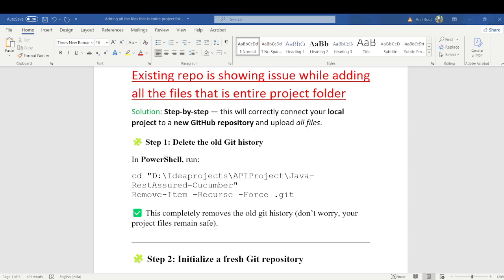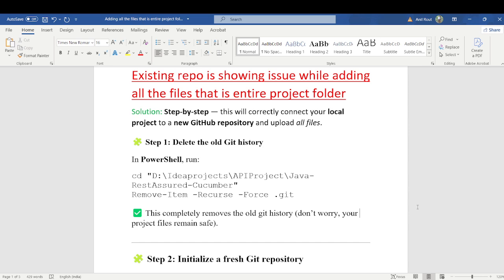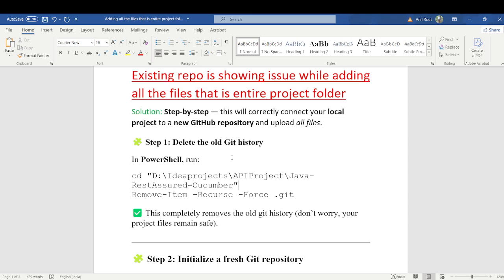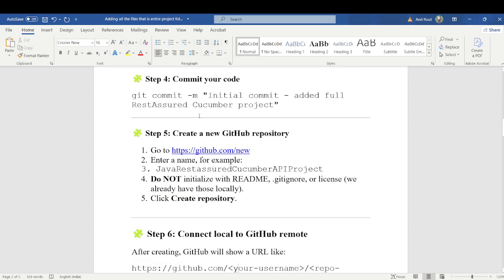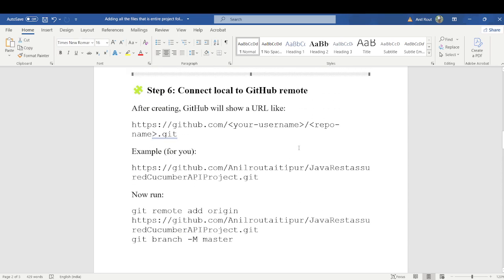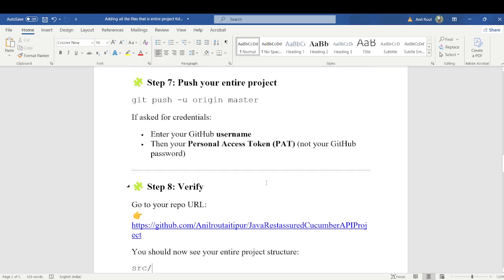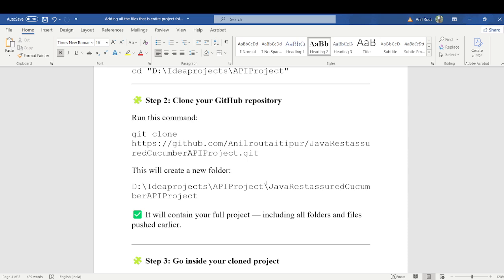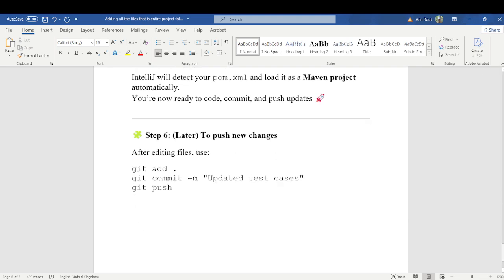Step-by-step: Check the entire project folder in a GitHub repo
In this video, you’ll learn step-by-step how to check the entire project folder in a GitHub repository.
We’ll cover how to clone a GitHub repo, explore all folders and files, inspect the source code, check build tools, and run tests locally.
Whether you’re a beginner or a professional developer, this tutorial will help you analyze any GitHub project with confidence.

✅ Topics Covered:

Cloning a GitHub repository

Exploring folder structure and files

Checking build configuration (Maven, Gradle, Node, Python)

Viewing commits, branches, and CI workflows

Running and testing the project locally

📦 Perfect for developers, testers, and DevOps engineers who want to review GitHub projects end-to-end!